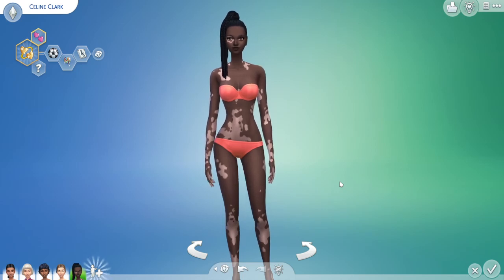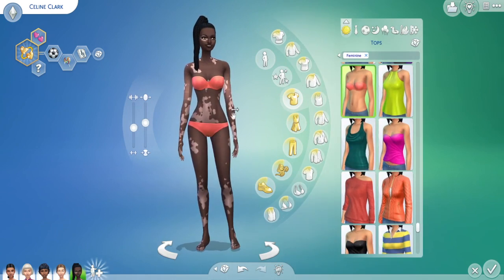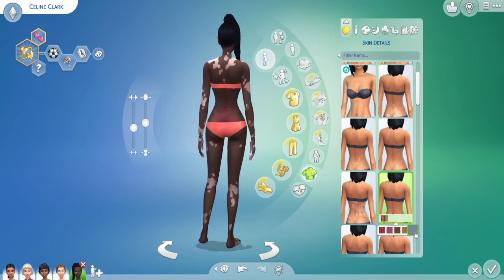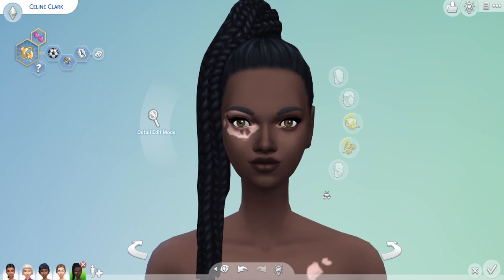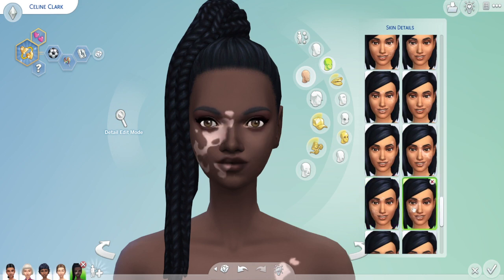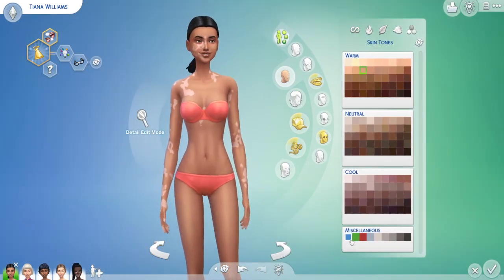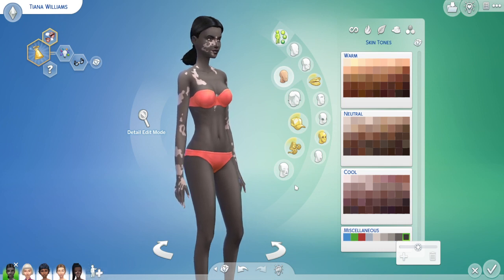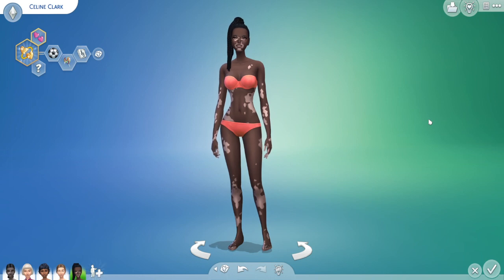New Sims 4 Vitiligo Update FREE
EA has finally added Vitiligo to the Sims 4 after years of requests from Simmers. This free update is delivered via the Sims Express when you turn on your game., I went through all the different patterns and variations of the new vitiligo skin details. I also show you where to find the new vitiligo assets. I'm excited about this update. I really enjoy more creative variations in cas.